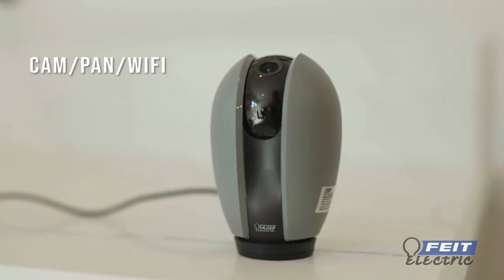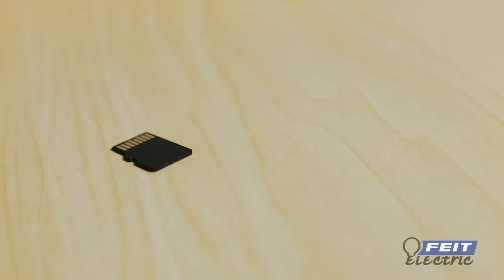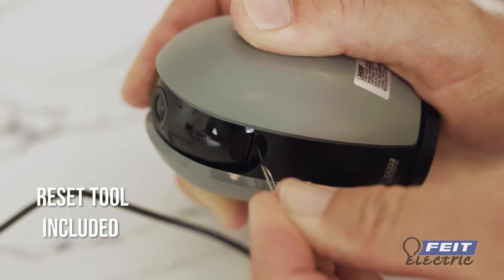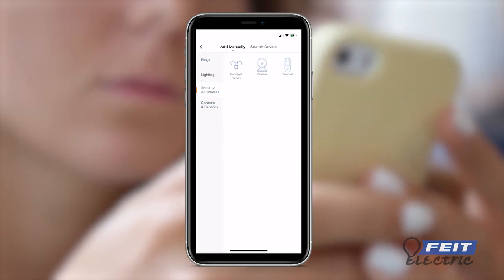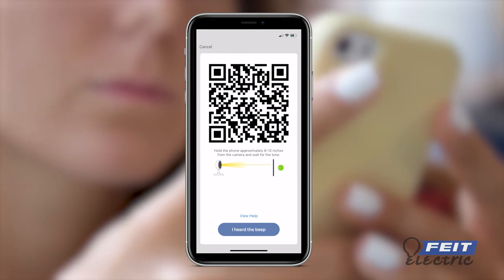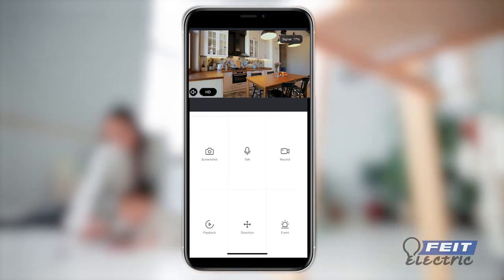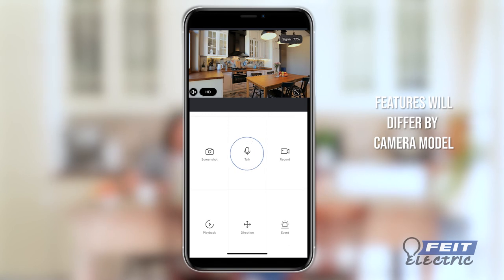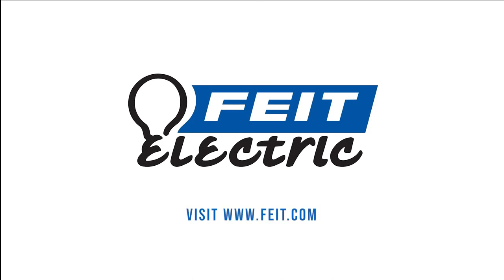How to Install and Connect the Feit Electric Smart Indoor Pan/Tilt Camera